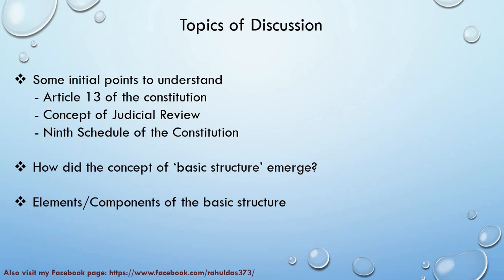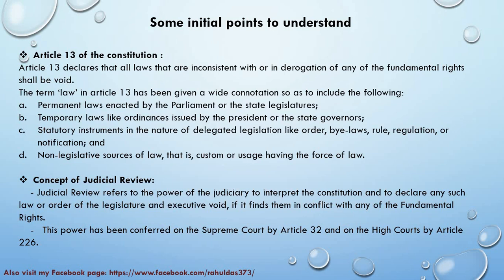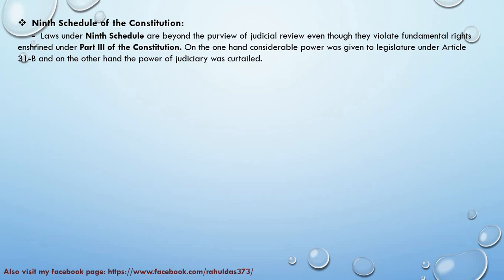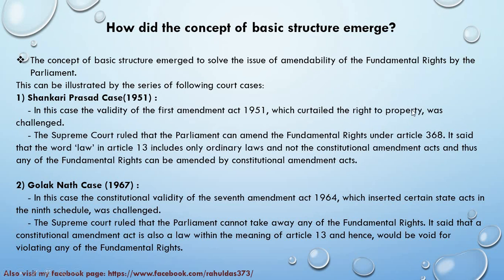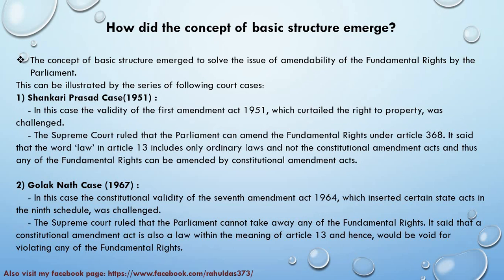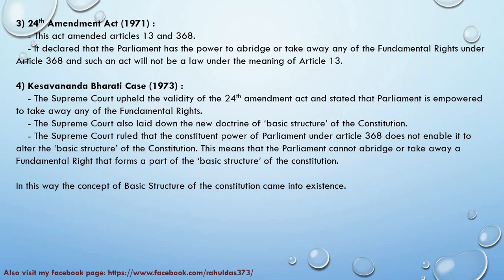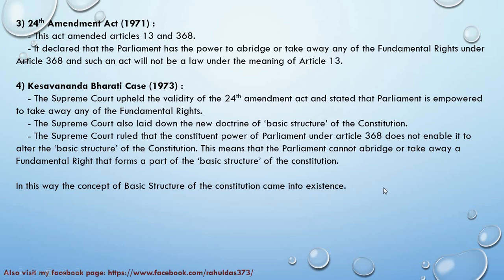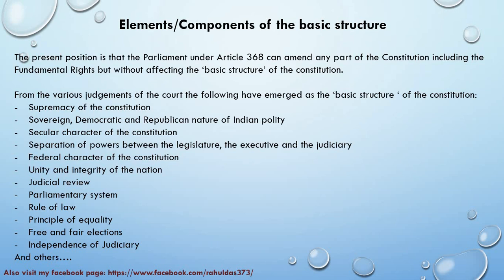Polity Lecture for IAS: BASIC STRUCTURE OF THE INDIAN CONSTITUTION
For PPTs of the lectures please post your e-mail in the comment section, I will mail you the PPTs.